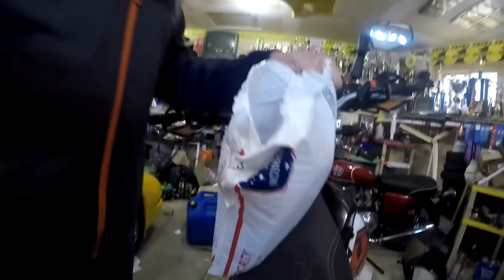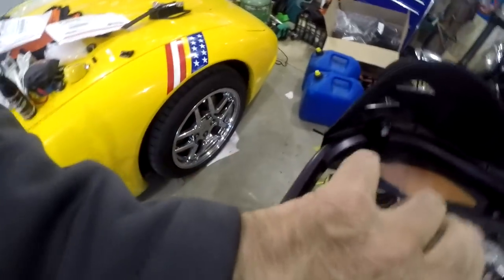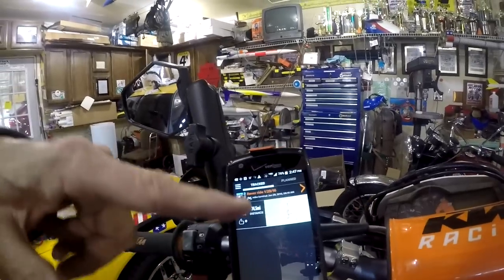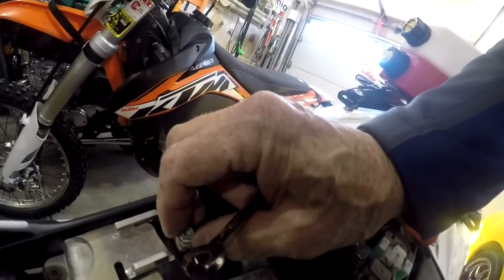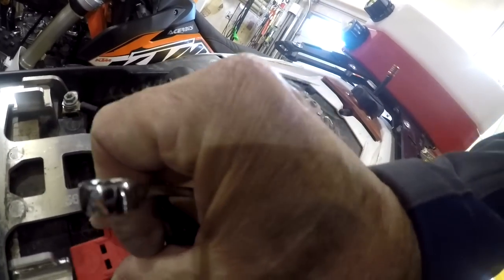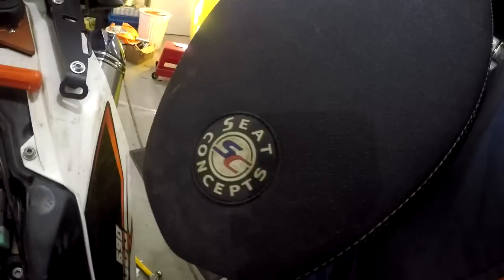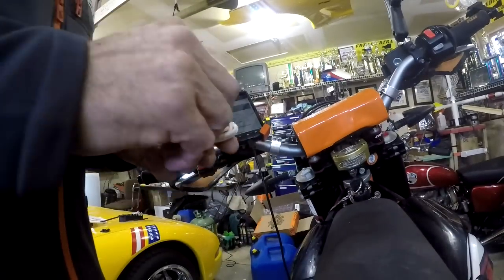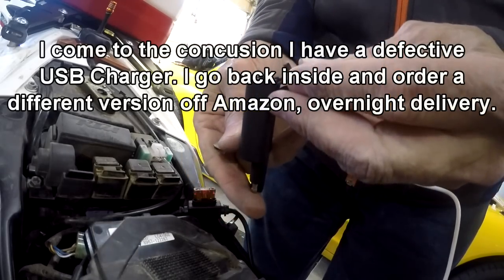KTM 690R Enduro - Rever Smart Phone Mount and USB Charger Wiring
Baja Dreaming - I make a giant leap toward being a real Adventure Rider and attach my cell phone to the handlebars with a mount from rever.co . Rever makes an app for planning and tracking off-road rides using the phones built in GPS.  I also explain how to attach a power harness to the battery, for a USB charger to power the phone. The harness can also be used to charge the bike up or keep it charged over the winter.